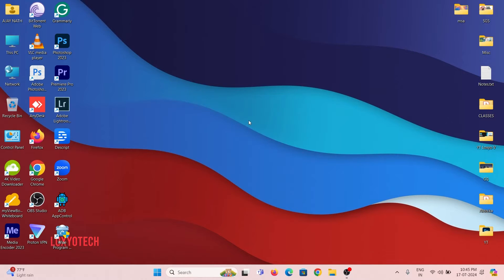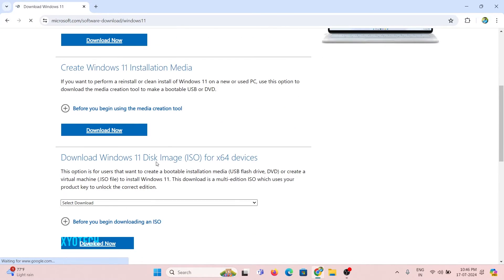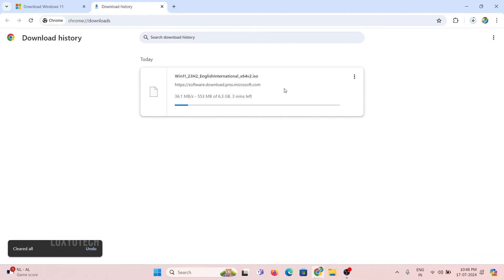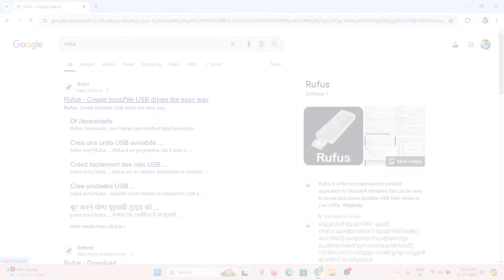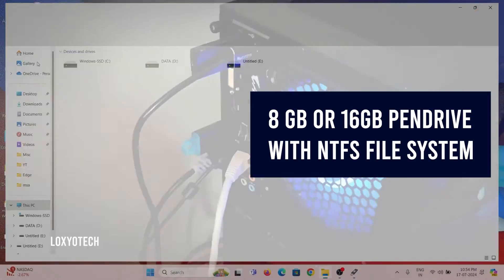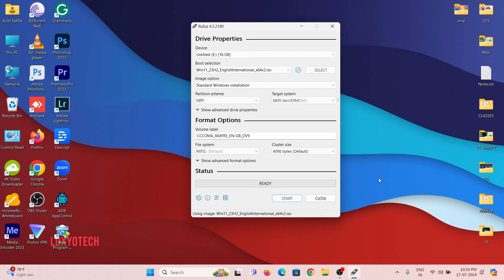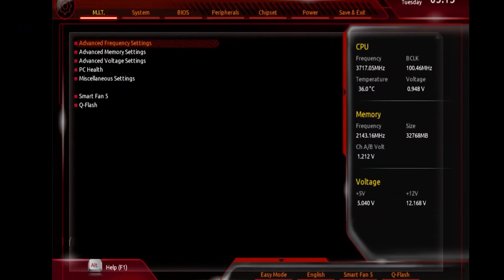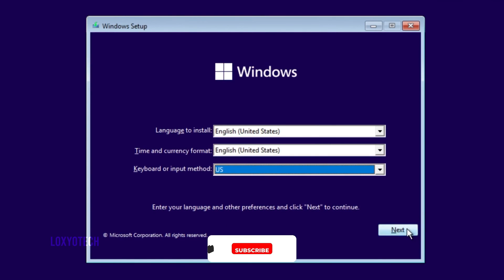How to Install Windows 11 from USB | Loxyo Tech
To install Windows 11 on a compatible device, you can utilize the ISO file provided on Microsoft's official website. Simply download the file and use a flash drive with a minimum of 8GB capacity for the installation process. A stable internet connection and a Windows computer are required to download the ISO file and create the USB drive.

/// R E L A T E D V I D E O S / L I N K S A N D C O M M A N D S